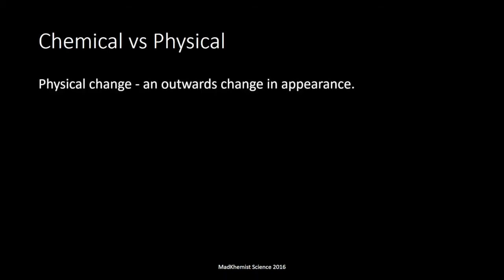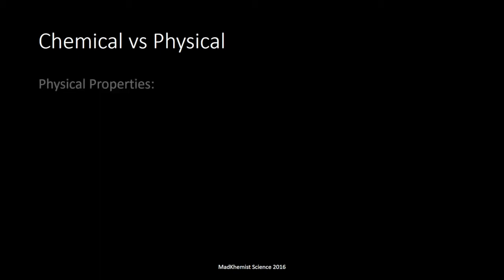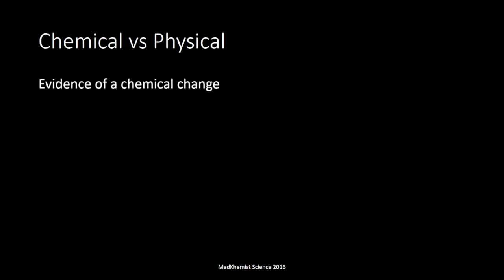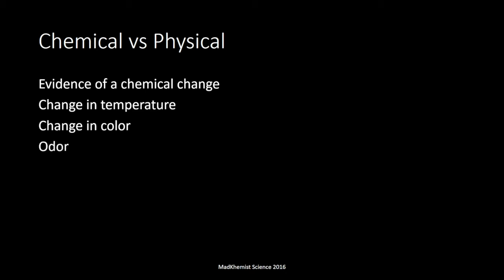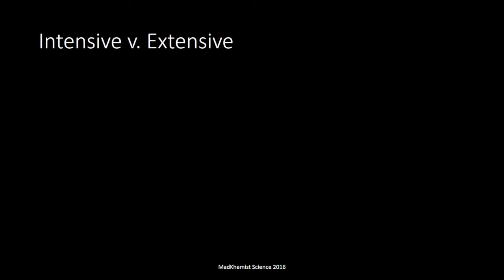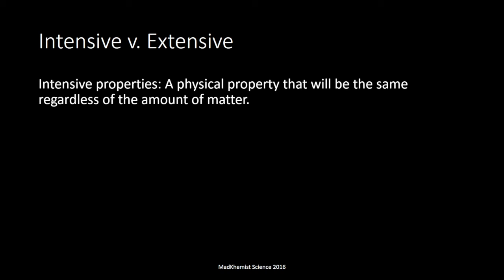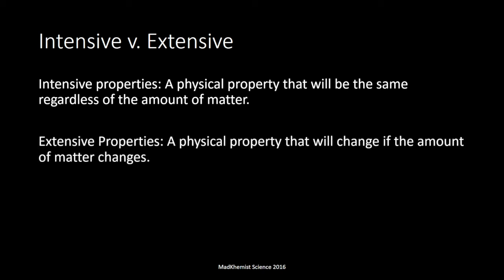02c Chemical & Physical Cproperties & Changes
Another ridiculously short introduction lesson, this one covers chemical & physical changes, as well as chemical & physical properties.